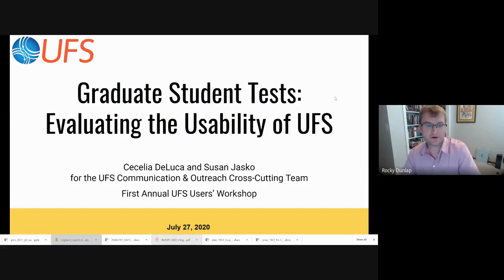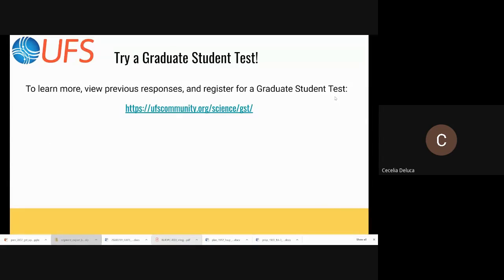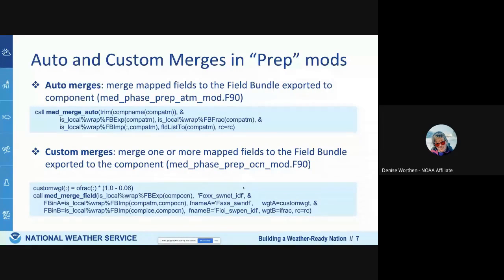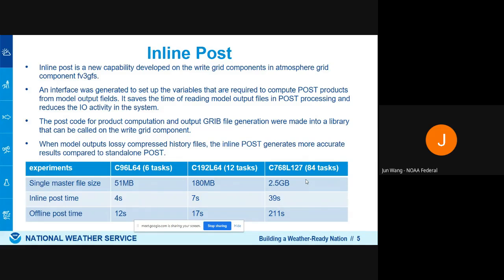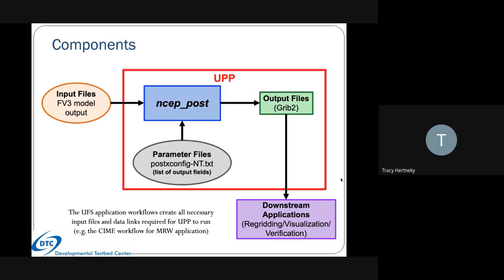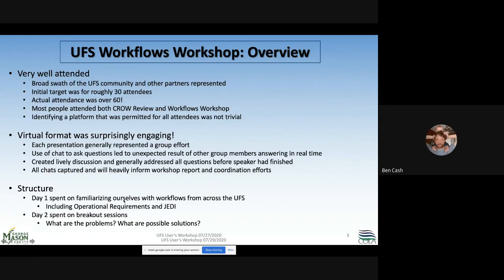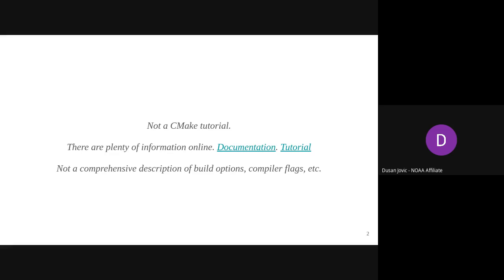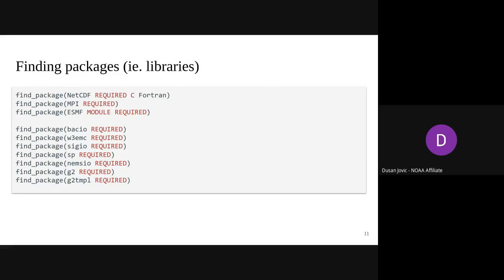7/27/20 (Parallel Session 1) | UFS Updates, Cloud Computing, Infrastructure, & Computational Perform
Mon, 27 July (All EDT)

UFS Updates, Cloud Computing, Infrastructure, and Computational Performance (Parallel Session 1)
Chair: Rocky Dunlap
Moderator: Tara Jensen

2:10 PM Graduate Student Tests: Evaluating the Usability of the UFS
Cecelia DeLuca, University of Colorado/CIRES; Susan Jasko, University of Alabama

2:20 PM The CMEPS Mediator in the UFS-S2S Model

2:30 PM Computational Performance Improvements in UFS Weather Forecast System
Jun Wang, NOAA/NWS/EMC; Jeffrey Whitaker2, Edward Hartnett3, 7, James Abeles4, Gerhard Theurich5, Wen Meng4, Cory Martin6, Jose-Henrique Alves8, Fanglin Yang1, Arun Chawla1
1 NOAA/NWS/NCEP/EMC, 2 NOAA/ESRL/PSD, 3 NOAA/ESRL/GSD, 4 IMSG@NOAA/NWS/NCEP/EMC, 5 ESMF/NRL/SAIC, 6 RedLine@NOAA/NWS/NCEP/EMC,7 CIRES, University of Colorado,8 SRG@NOAA/NWS/NCEP/EMC

2:40 PM The Unified Post Processor

2:50 PM Summary of UFS Workflow Workshop April 29-30, 2020
Benjamin Cash, COLA, George Mason University

3:00 PM A CMake-based UFS Weather Model Build System
Dusan Jovic, IM Systems Group Inc. & NOAA/NCEP/EMC; Dom Heinzeller, CU/CIRES & NOAA/GSL; George Gayno, IM Systems Group Inc & NOAA/NCEP/EMC; Mark Potts, RedLine Performance Solutions & NOAA/NCEP/EMC; Kyle Gerheiser, IM Systems Group Inc & NOAA/NCEP/EMC; Rahul Mahajan - NOAA/NCEP/EMC